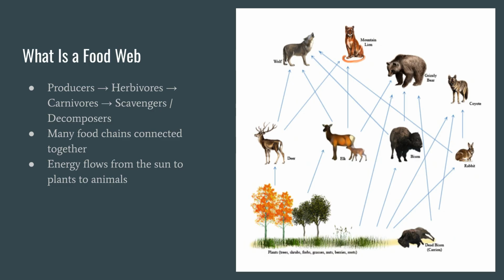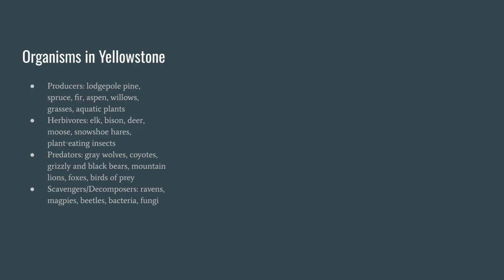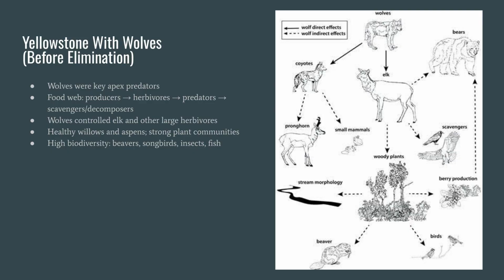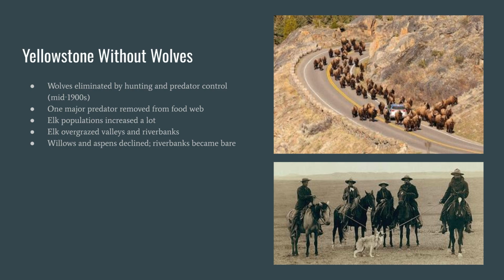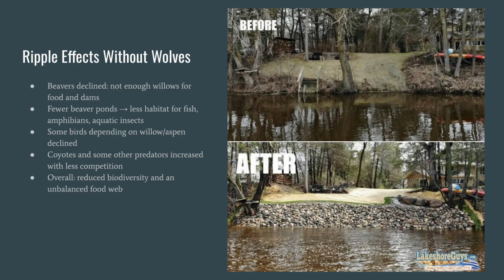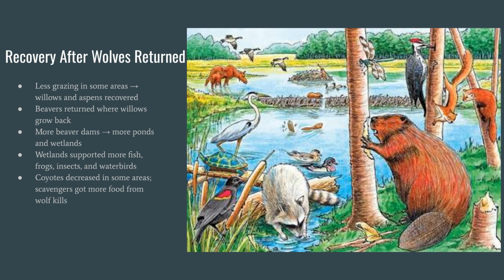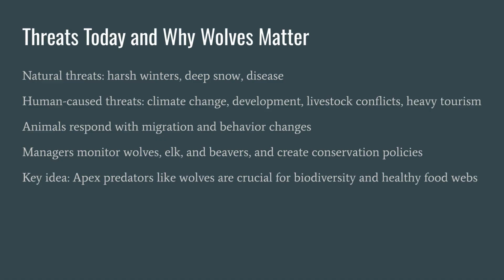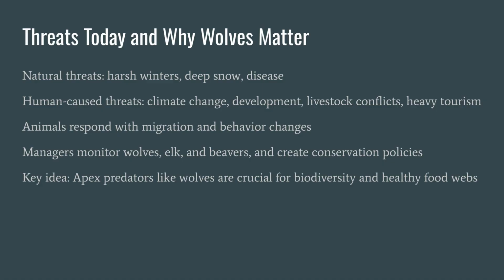Food Web of Yellowstone National Park Before, During, and After Wolf Reintroduction